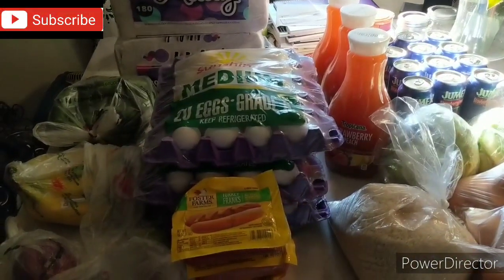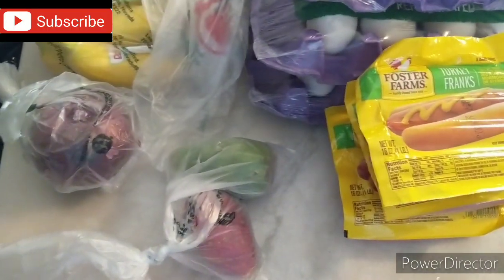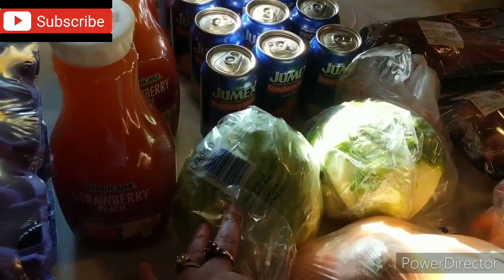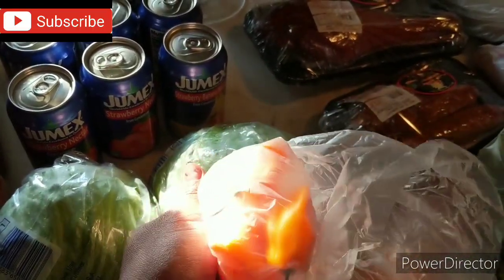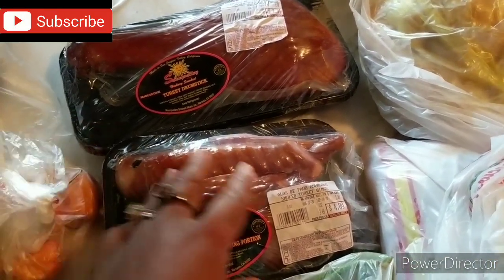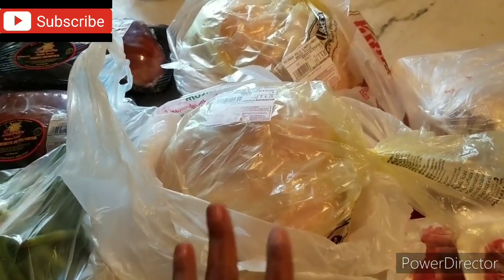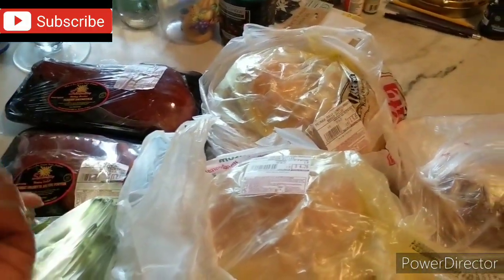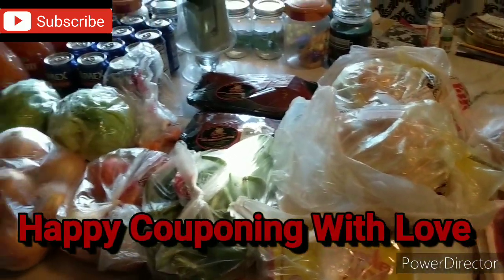Grocery Haul 9/4. Amazing Meat Deals !!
Hi guys. Here is my grocery haul for today 9/4. Awesome meat and veggies prices. Happy couponing with love and enjoy.

Join Couponing at it's Finest Facebook group

Check out my cooking series Couponing and Cooking With The Gabb's